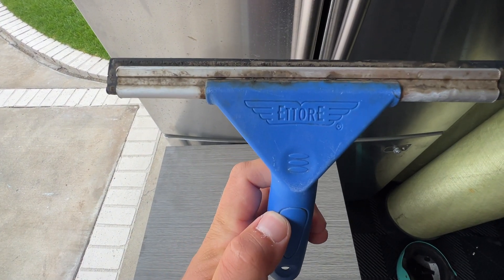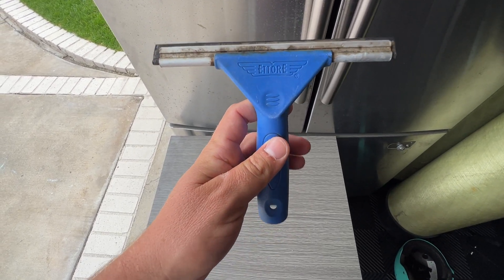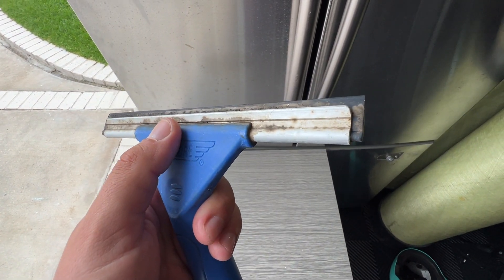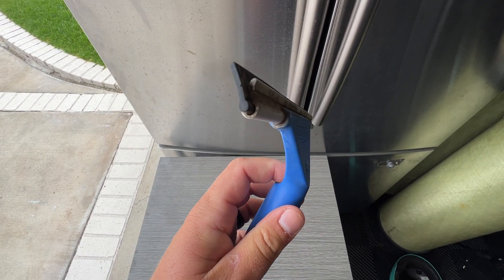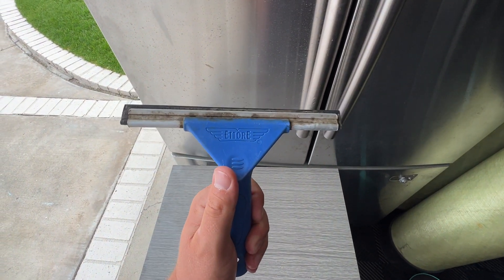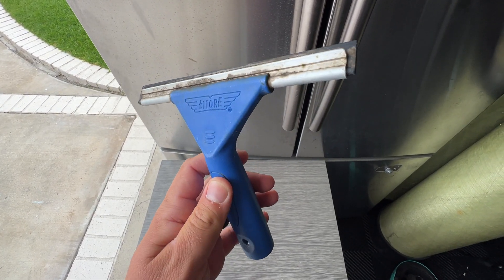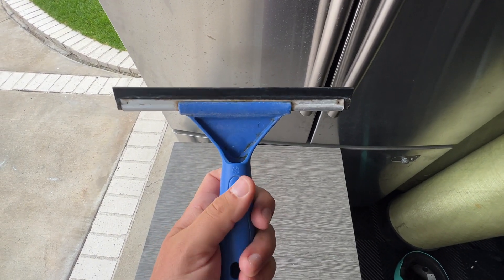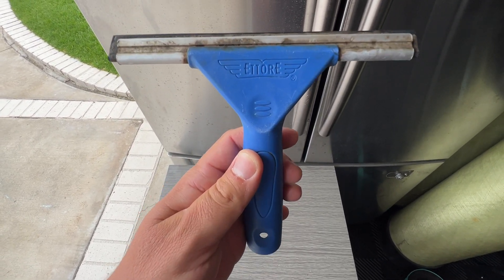Ettore-17008 8-Inch All Purpose Window Squeegee with Lifetime Silicone Rubber Blade, Blue Review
🔥 VIEW CURRENT PRICE ➡️

Review of the Ettore-17008 8-Inch All Purpose Window Squeegee with Lifetime Silicone Rubber Blade, Blue